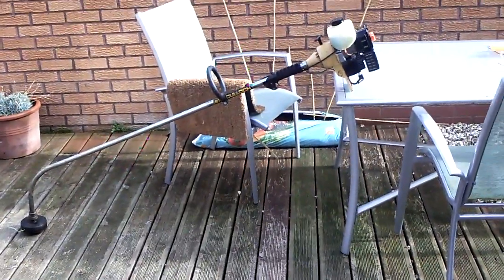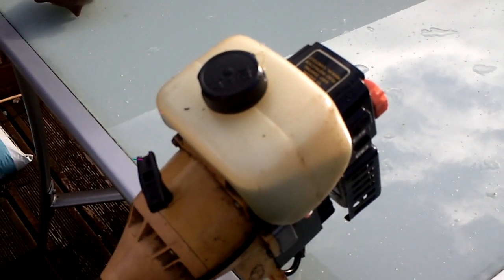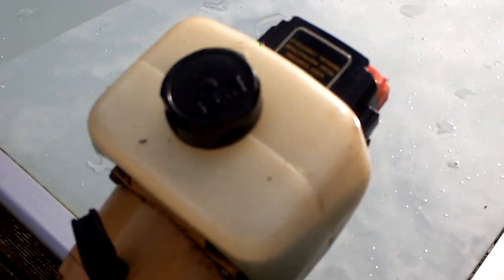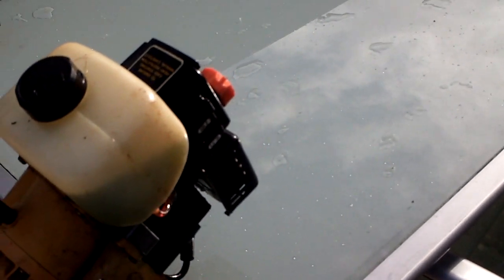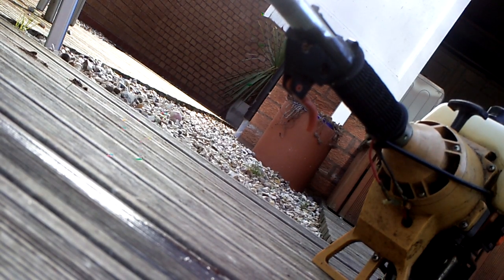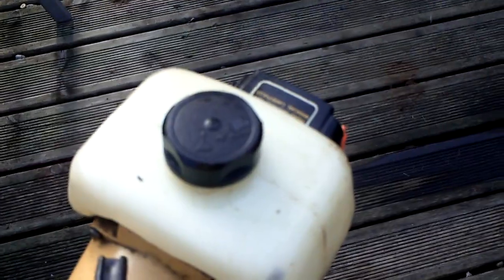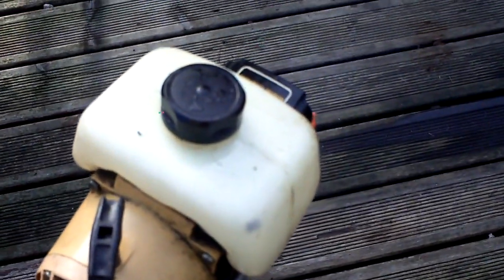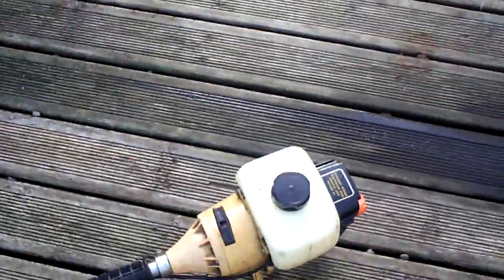How To Winterize A Small Two-Stroke Engine